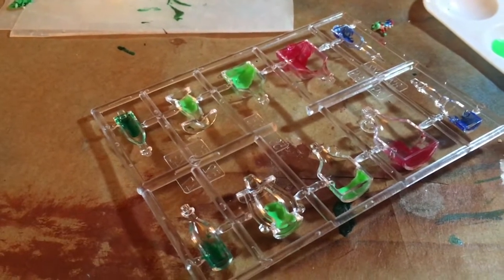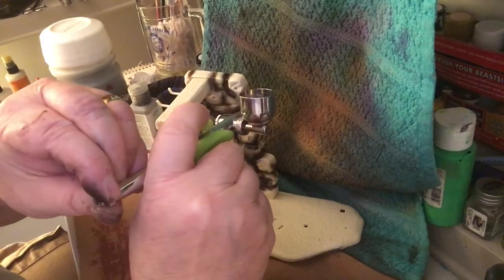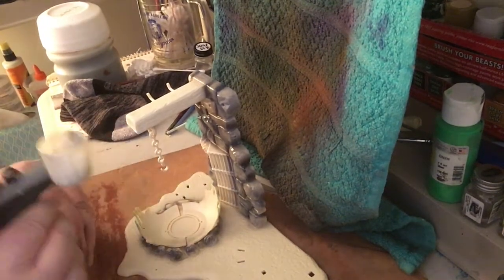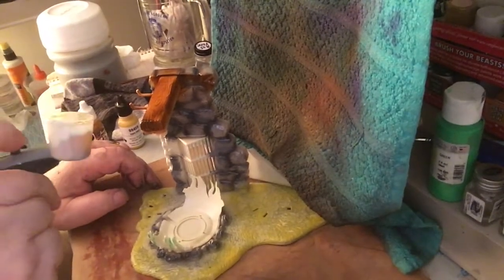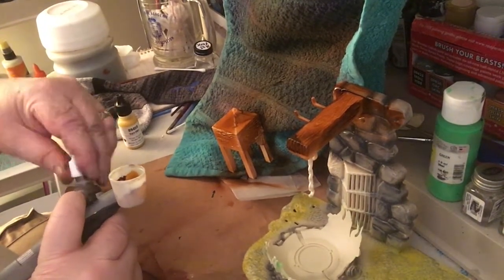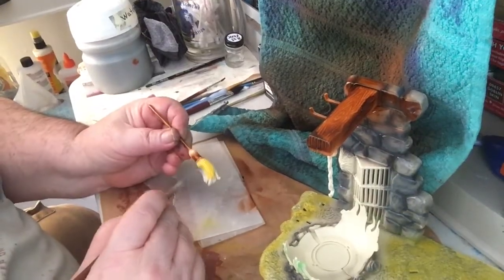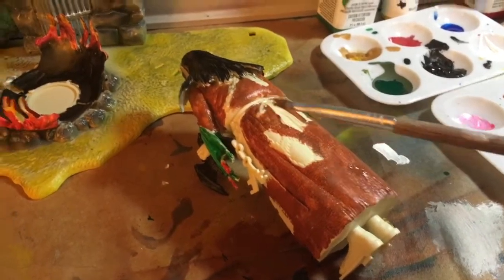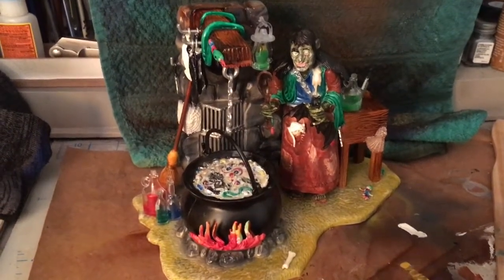Painting the witch by polar lights